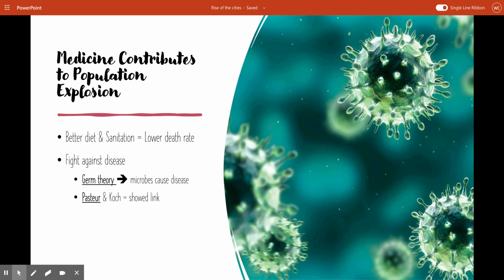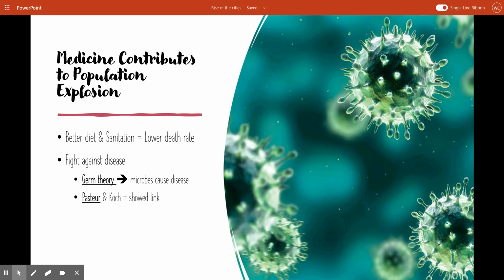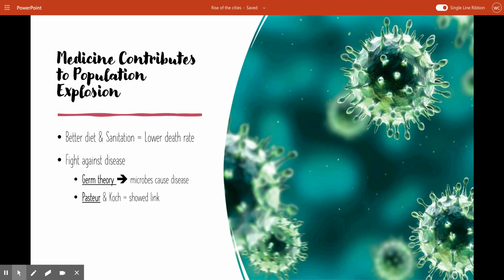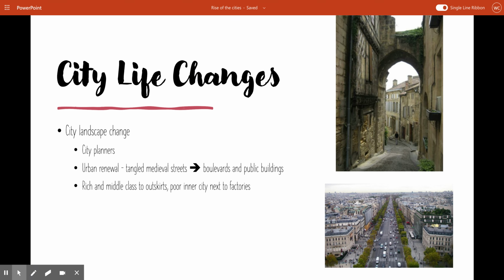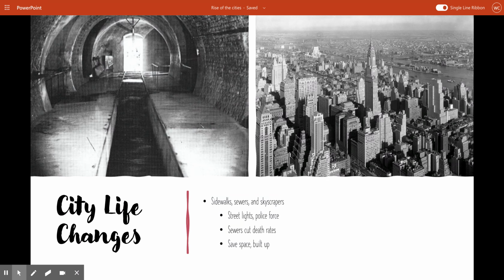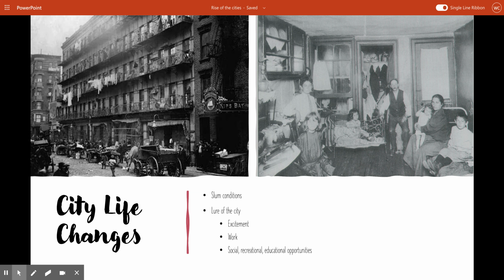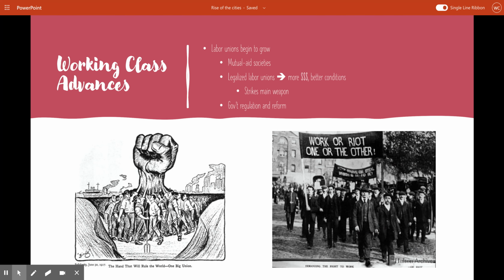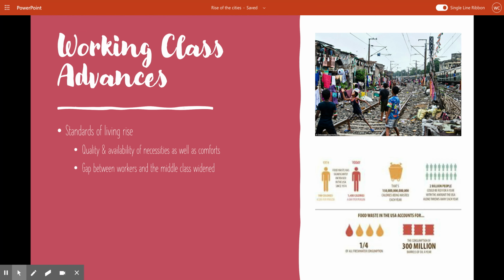The Rise of the Cities